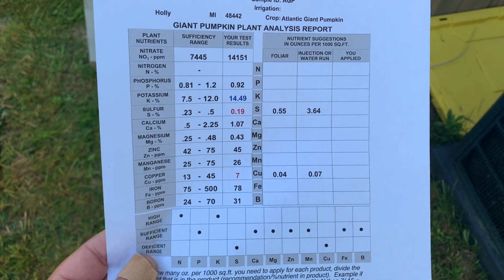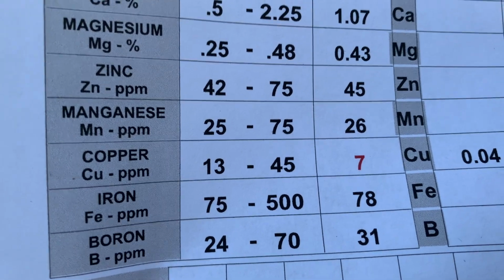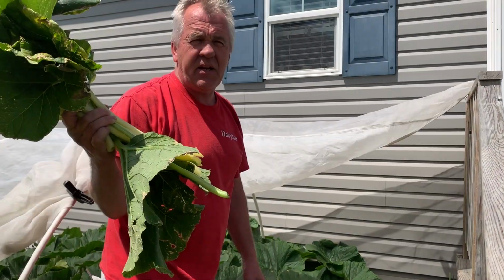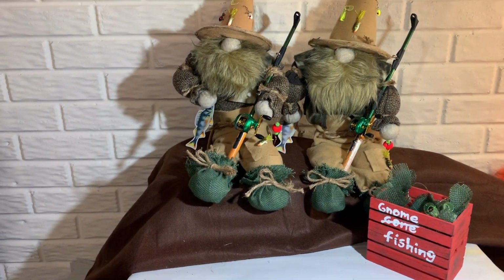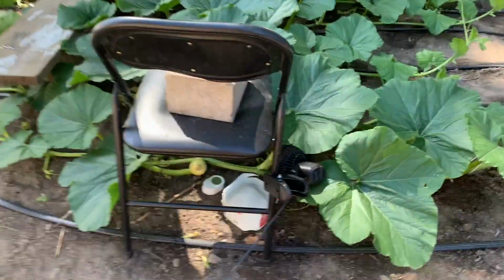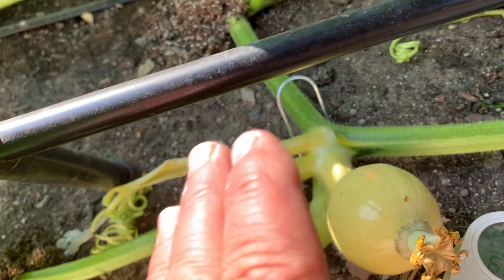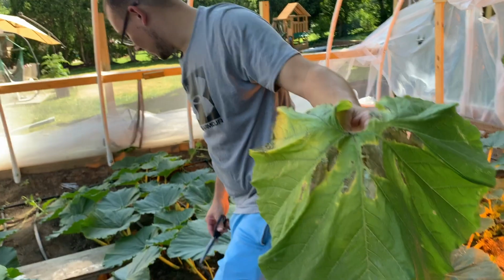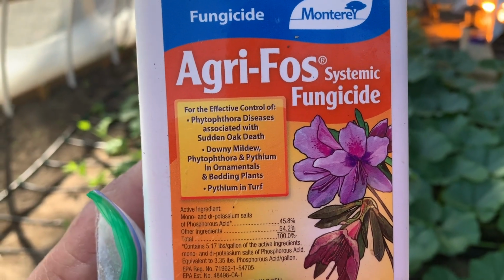Giant Pumpkin- Stump Covers -Insects -Fungicides & more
How to Garden & Grow Giant Pumpkins. Tissue test results are back! This video covers Stump covers Fungicides & a trip to Gnomesville.Also watch Squash Vine Borers
If you would like a one on one Phone call to ask questions & advice ,Give me a call I would love to help you grow Prize winning fruit. Home Improvement project or just to shoot the bull Talk Soon